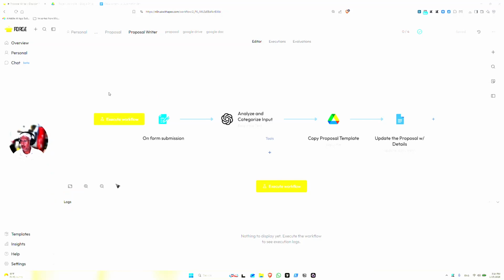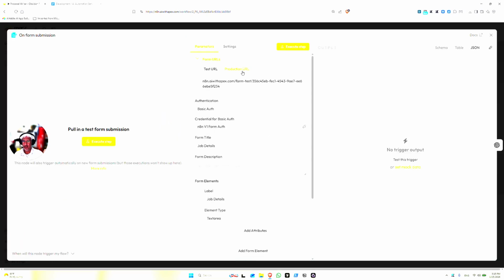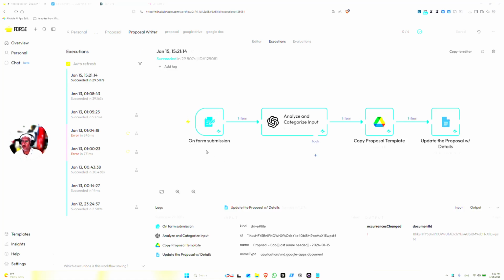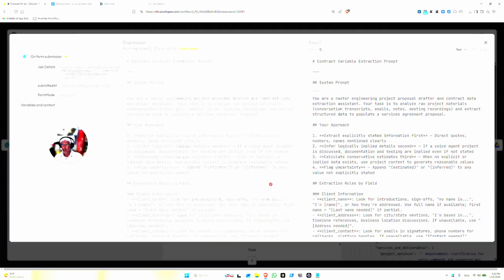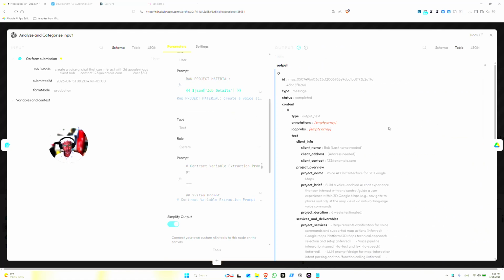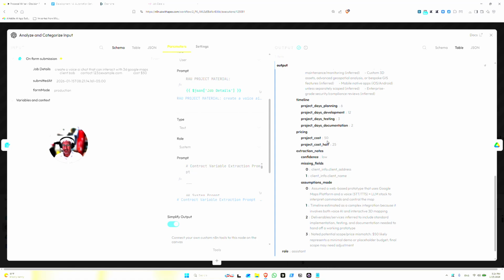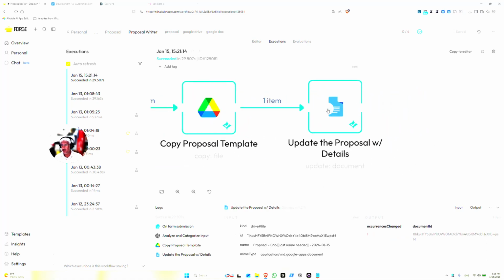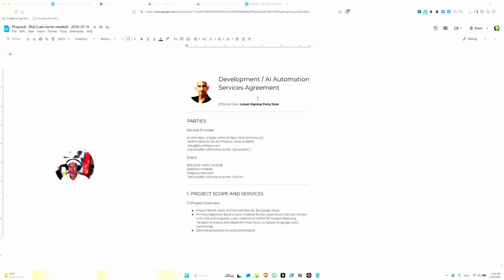AI Proposal + Contract Automation in n8n (Google Docs + OpenAI) — From Form to Signed Deal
In this video, I walk you through an end-to-end automation that turns raw job notes (even messy transcripts) into a clean, client-ready proposal/contract—automatically.

Here’s the workflow:

Step 1: You submit job details through a simple form.
Step 2: OpenAI extracts + infers key details into a structured JSON object (client info, project name, scope, deliverables, exclusions, timeline estimate, pricing, deposit amount, and more).
Step 3: n8n duplicates your Google Docs template so the original stays untouched.
Step 4: The automation replaces every {{variable}} in the doc with the mapped JSON values (reliable, repeatable, and fast).
Step 5: You get a finished proposal you can quickly review, tweak, and send.
This setup is perfect if you constantly create proposals/contracts and want AI to do the heavy lifting—scope drafting, estimates, payment schedule (like 50/50), and all the repetitive template filling.

If you want, the next step is sending the completed doc to a signing tool (like PandaDoc) for signature + deposit collection—so your onboarding is basically push-button.